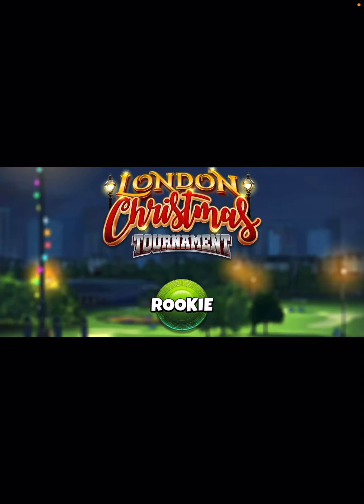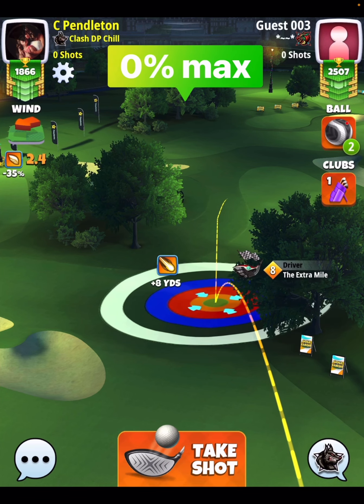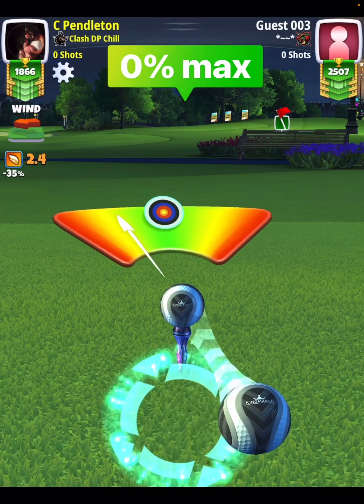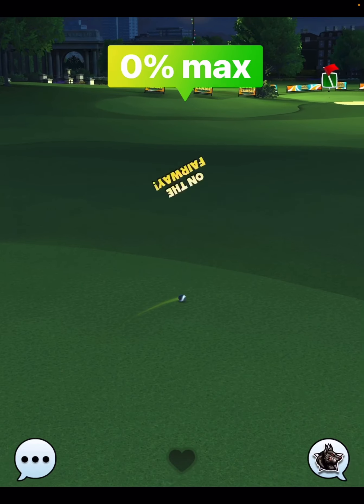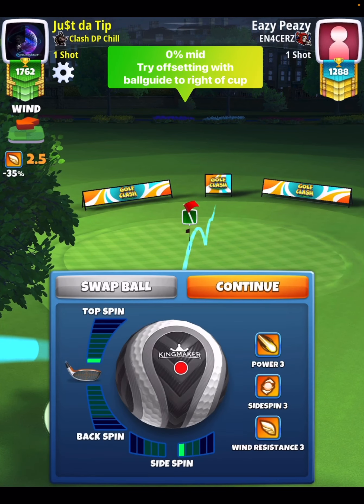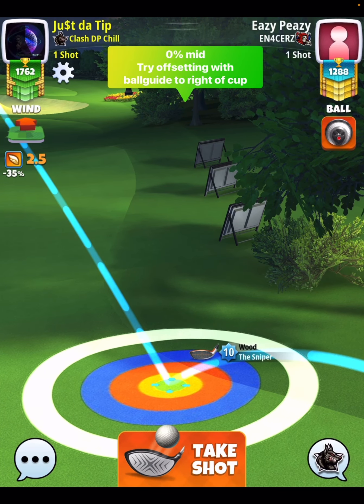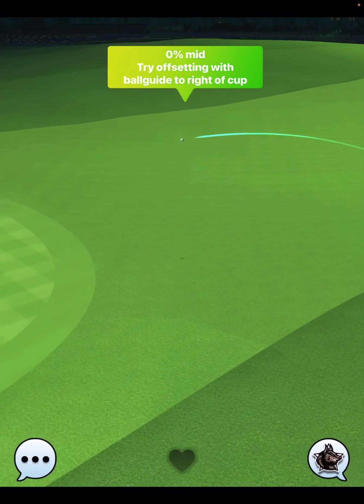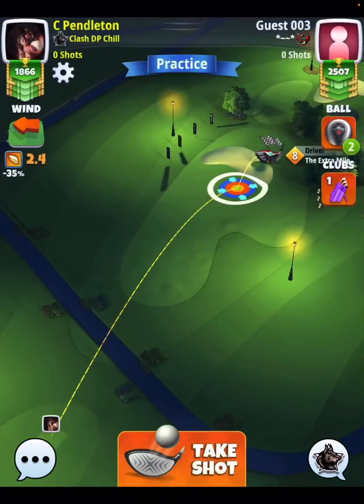Golf Clash | Rookie Division | Hole 5 Weekend (Final) Round - London Christmas Tournament